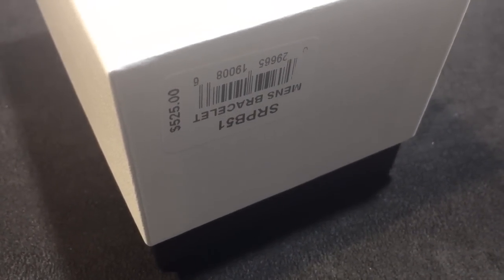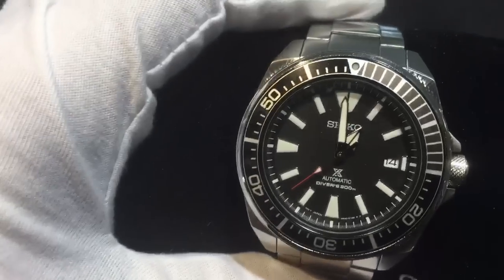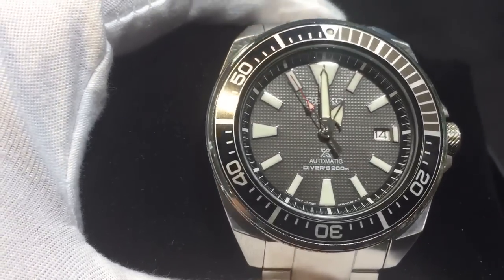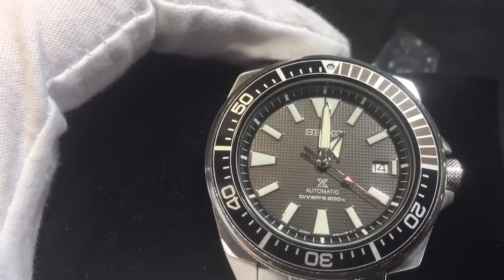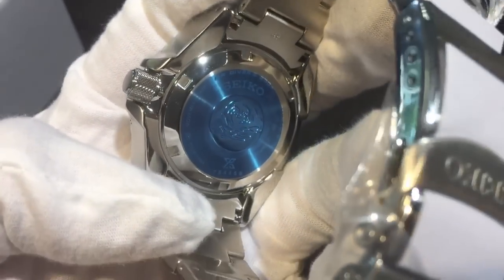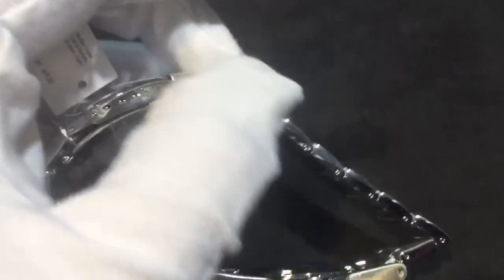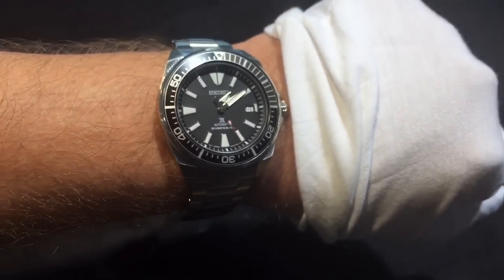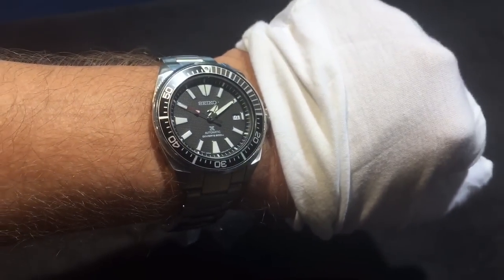Quick Review of the Seiko Samurai SRPB51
A quick look at the stainless steel and black Seiko Samurai watch the SRPB51